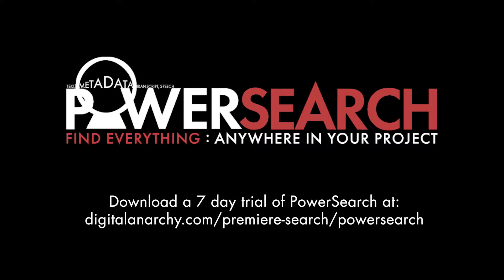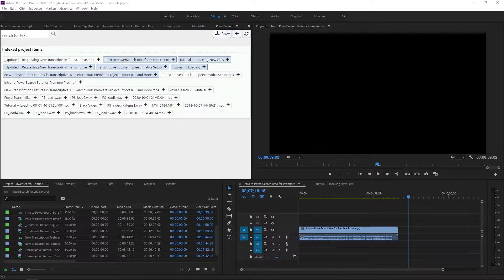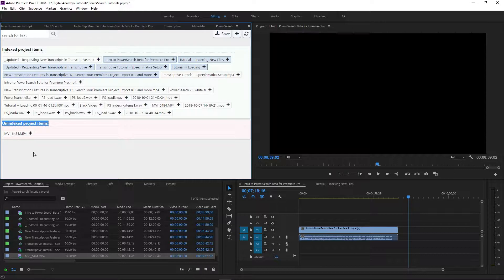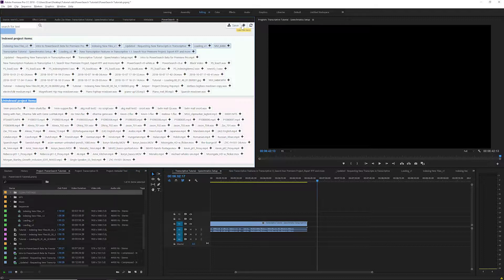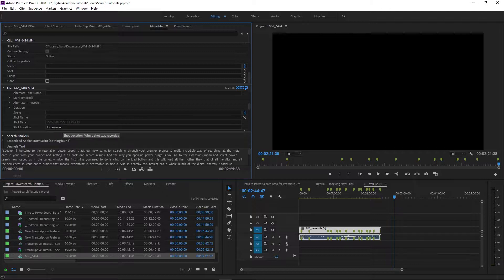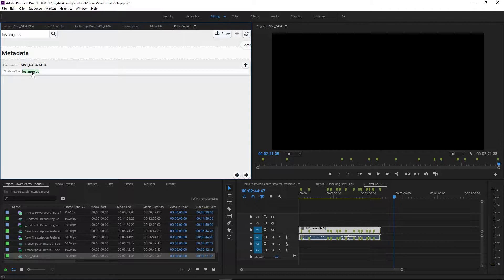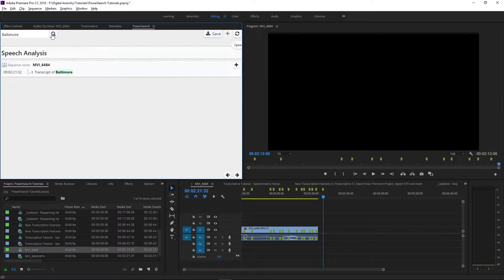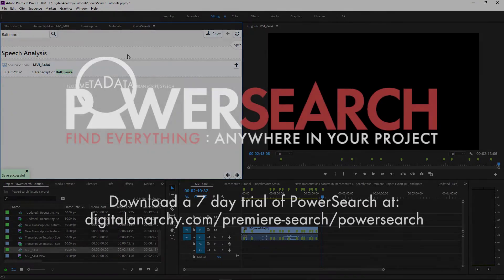Indexing New Files in PowerSearch for Premiere Pro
It's a powerful search engine for Premiere that lets you find data anywhere in your project!

In this tutorial we go over what to do if you add new files to your Premiere project after doing the initial indexing. The initial indexing can take a few minutes, so you don't want to reindex everything if you import new files. This tutorial will show you the different methods for quickly updating your Index!